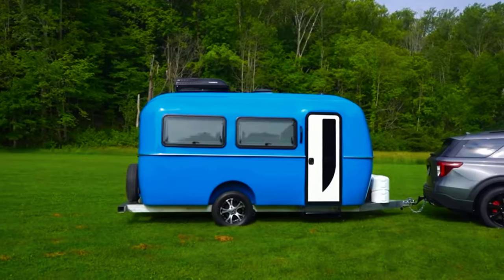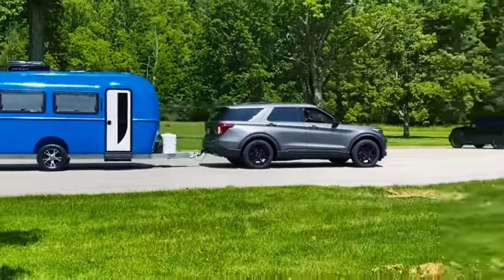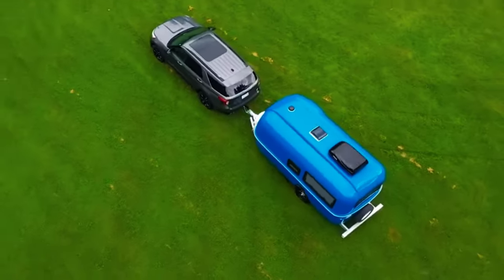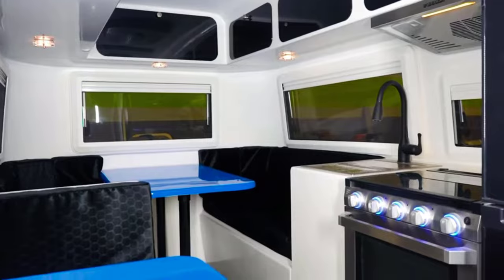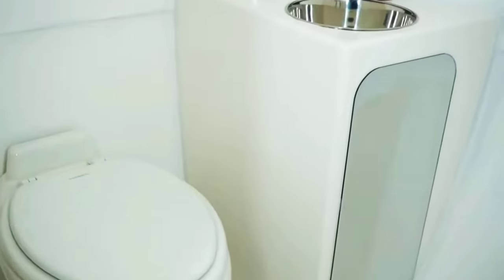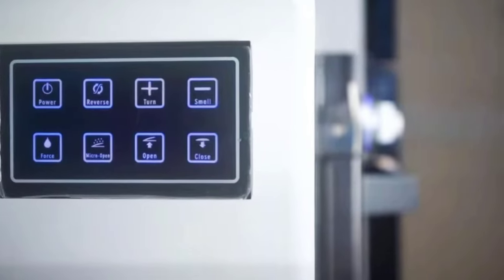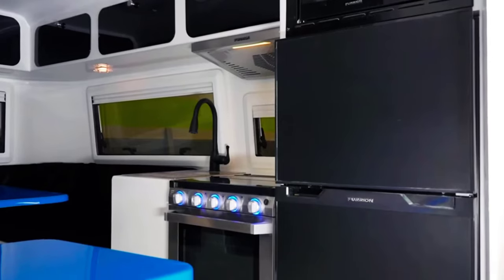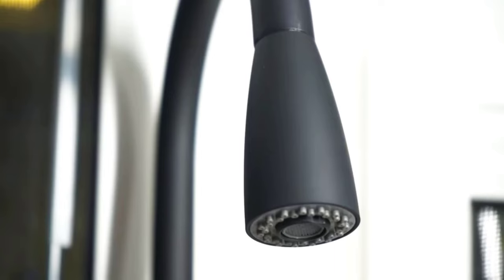Cortes Campers Ships First 'FUTURISTIC' Fiberglass Travel Trailer